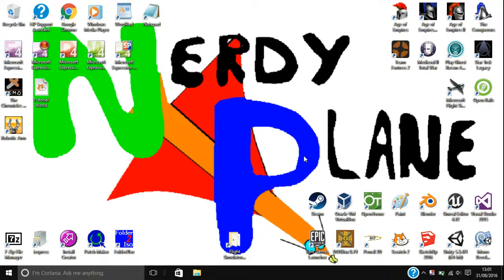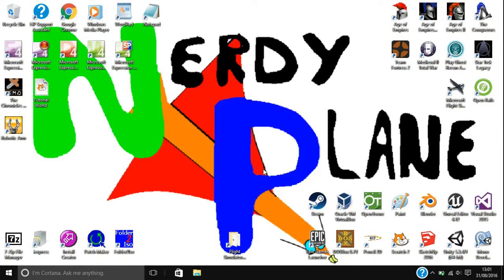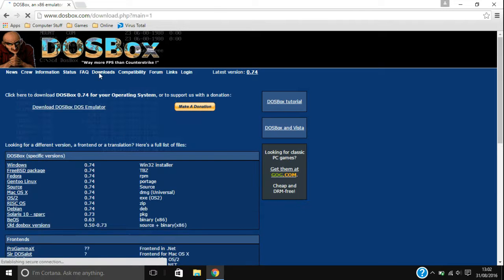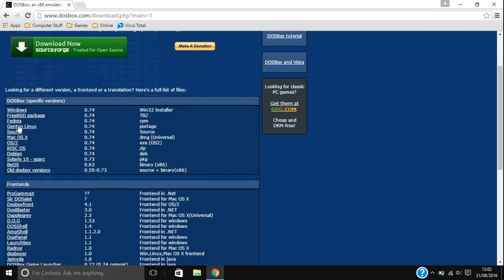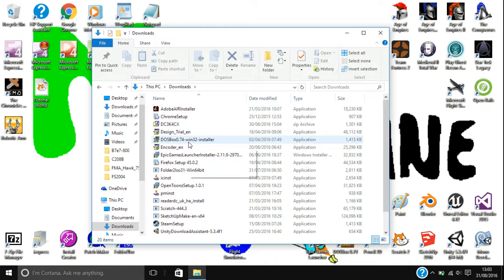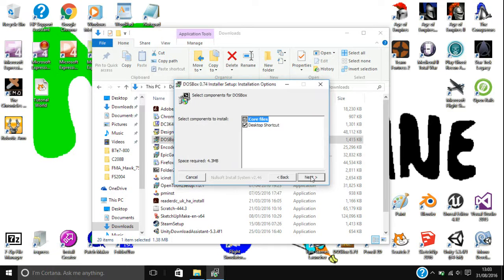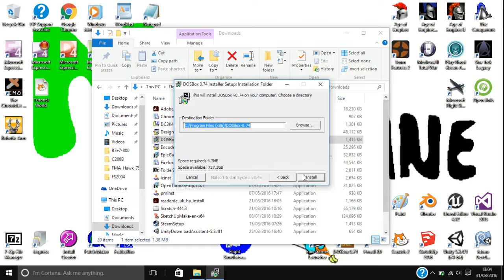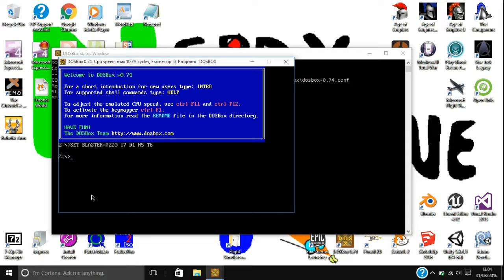Dosbox in Windows for Beginners - Intro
In this series, we will learn how to use DOSBox to emulate MS-DOS 5.0. This will allow us to run many old games and programs.